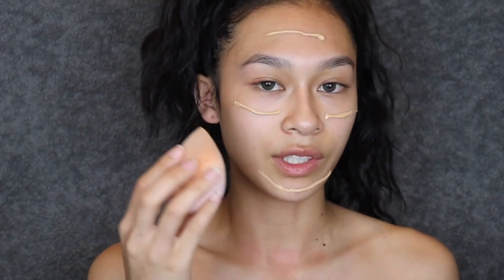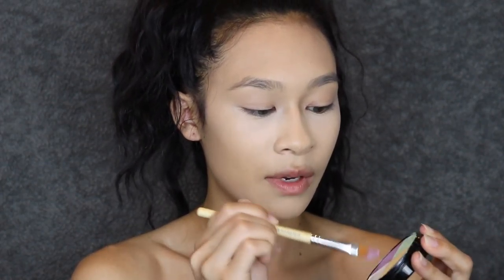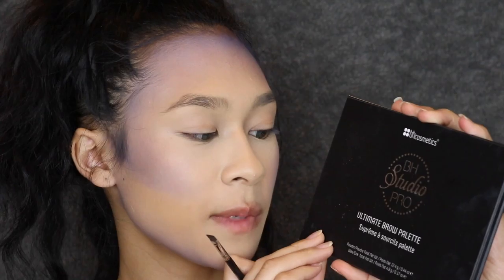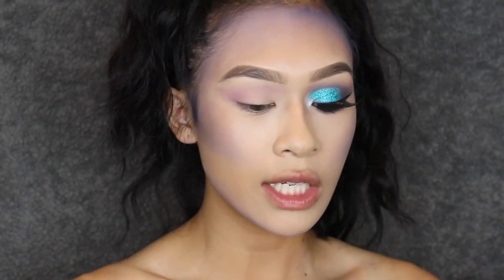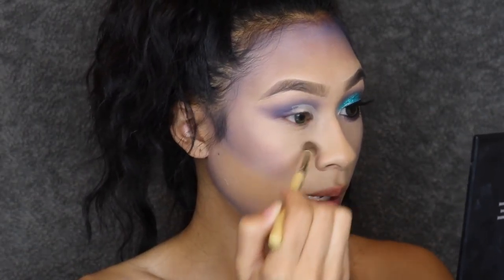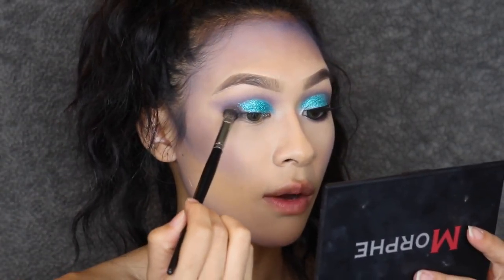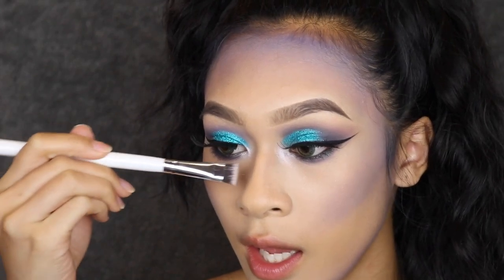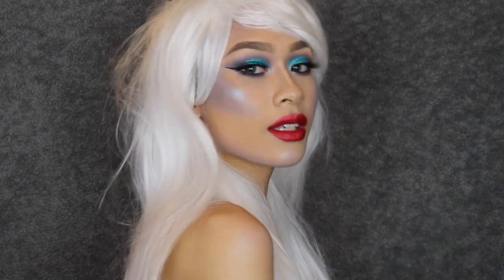Wearable Ursula Glam Using ALL Affordable Products || ThatsSoYin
Halloween is less than a week away and I'm so excited to share this look with you guys. I noticed that when I search up 'Ursula" in my search bar I get a lot of makeup tutorials where everyone paints their entire face purple. I wanted to steer away from that and create a look that isn't as intense while still giving off the impression that you are the iconic sea witch. I hope you all enjoy this video and let me know what you're going to be for Halloween!
LOVE YOU

Products Used
Shop Miss A AOA Studio Wonder Skin Perfecting Blur Primer
Loreal Infallible Pro Matte in Natural Beige
Maybelline Instant Age Rewind in Neutralizer
Wet n Wild Correcting Palette
Morphe Single Shadows: Grape Day, Sea Thru My Eyes, Coal
Wet n Wild Apricot in The Middle
Bh Cosmetics Ultimate Brow Palette
Kiko Milano Full Coverage Concealer
Shop Miss A A2o Single Shadow M20
ELF Glitter Glue
Bh Cosmetics Mermaid Blue
Physician's Formula Eye Booster Pen
Kiko Milano Everlasting Kajal 01
Colourpop SSS Bae
Shop Miss A Single Highlight Sherbert
Kiko Milano Extra Voluminous Mascara
Bh Blacklight Highlight Palette
Frightening Lashes in Mesmerizing
Kiss Lash Glue
NYX Lip Liner Hot Red
Wet n Wild Spotlight Red

Brushes Used
Shop Miss A Wonder Blender (Pawpaw Charity)
Morphe M523
Sigma E75
Furless ME3
Ipsy T35
ELF Liner Brush
Morphe E13
Sigma E20
Sigma E30
Shop Miss A E110
Shop Miss A F19

(My Favorite is the Super Soft Wonder Blender)

Film: Canon Rebel T6i
Edit: iMovie
●Fadent - By Night [Argofox Release]